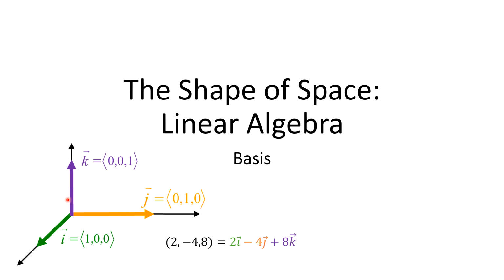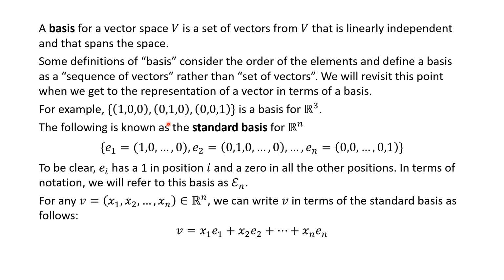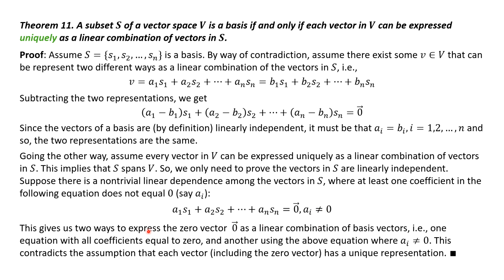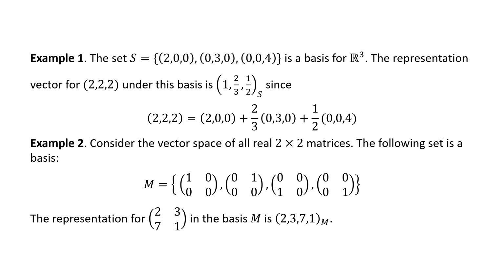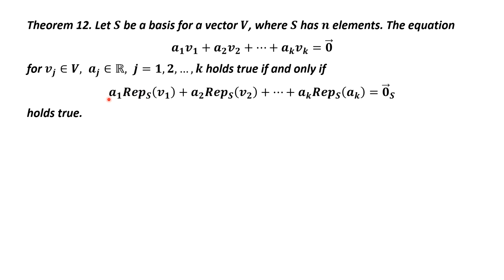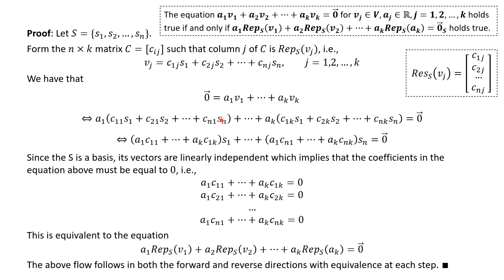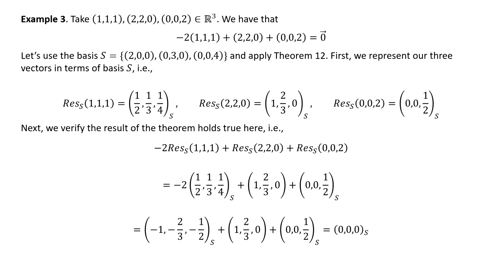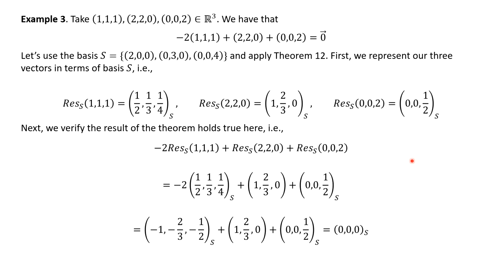Basis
In this lesson, we define the concept of a basis for a vector space. We also introduction the concept of representing a vector in terms of a set of basis vectors.